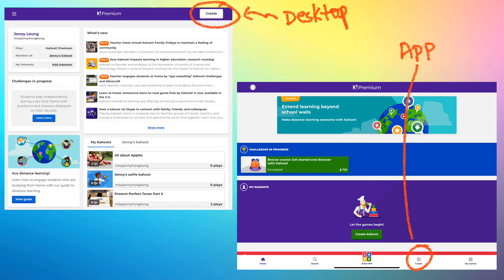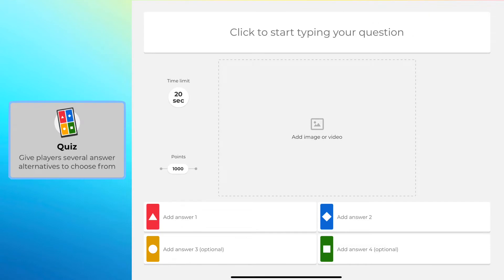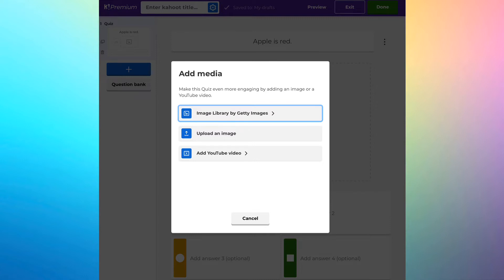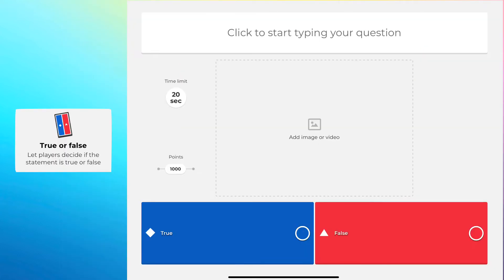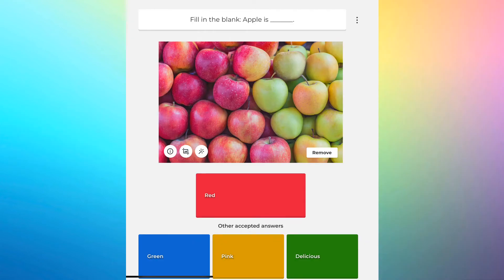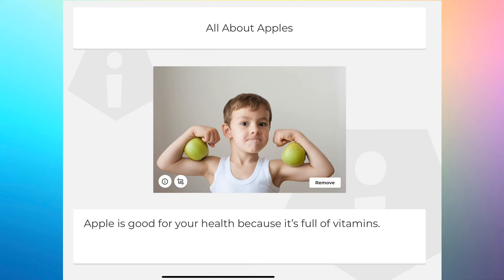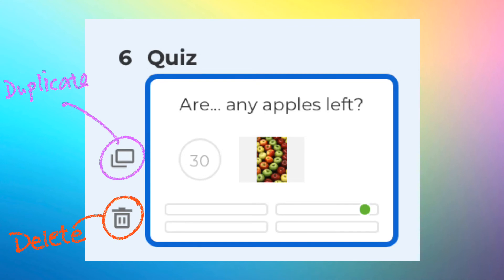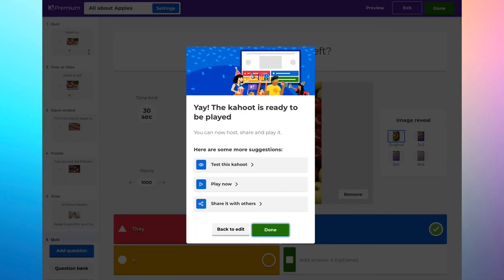Using Kahoot! in your online lessons (Part 2) | Practical online teaching tips from Ms Jenny Leung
Learn how to use Kahoot! in your online lessons to engage your students